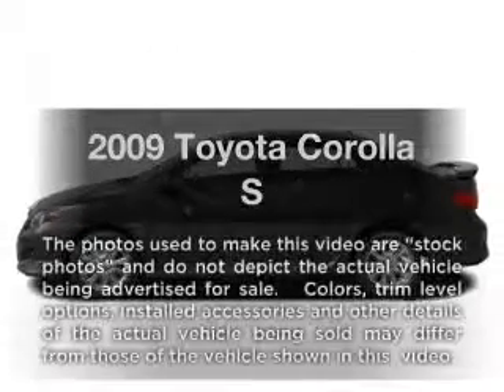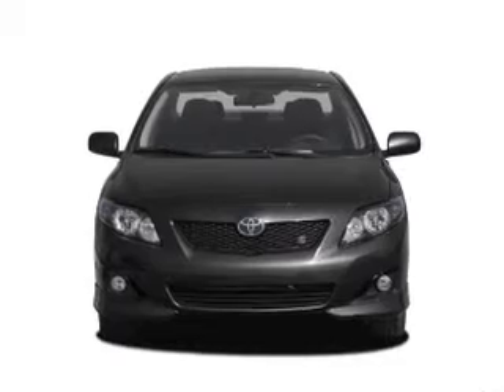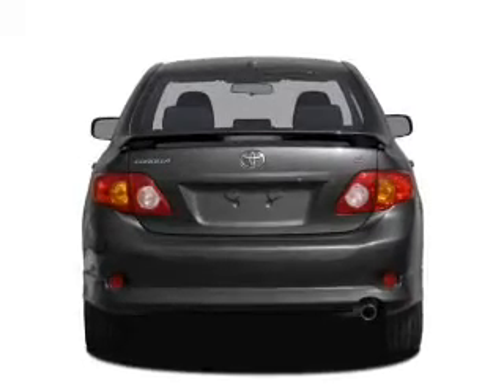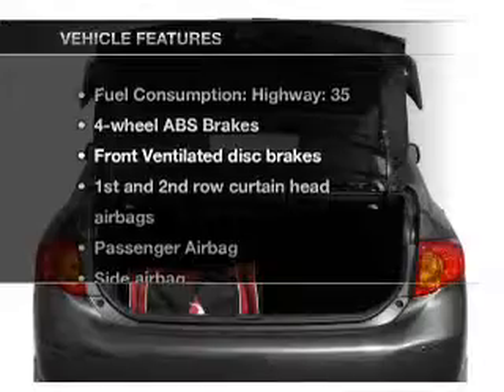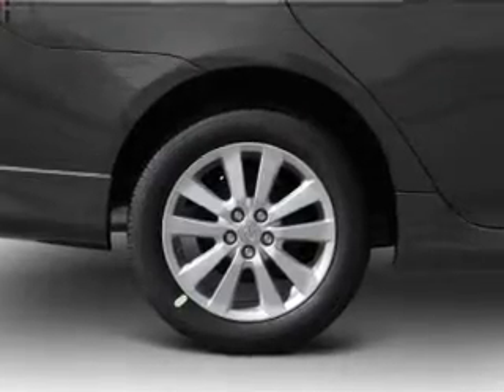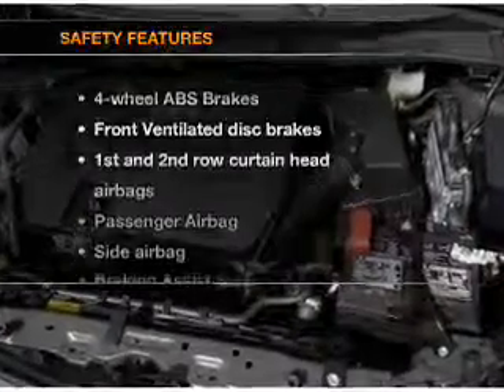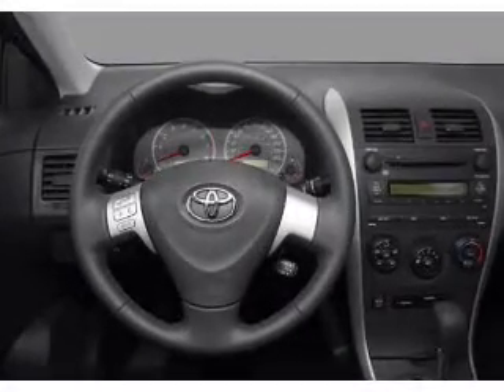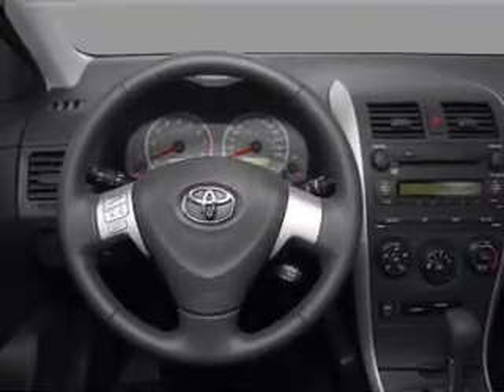2009 Toyota Corolla - Manchester NH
Year: 2009
Make: Toyota
Model: Corolla
Trim: S
Engine: 1.8 liter inline 4 cylinder 16 valve
Transmission: 4-Speed Automatic
Color: White
Mileage: 43279
Address:
1477 S Willow St